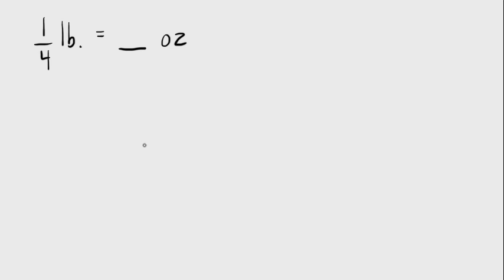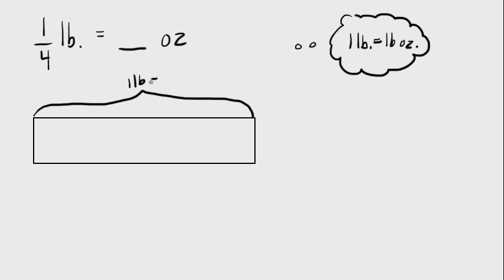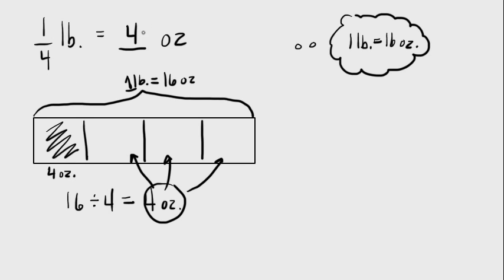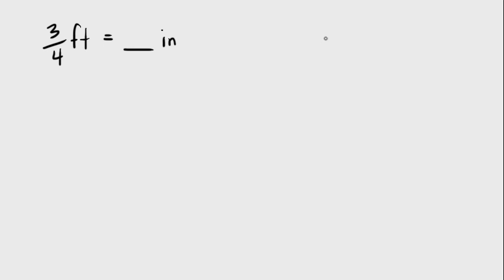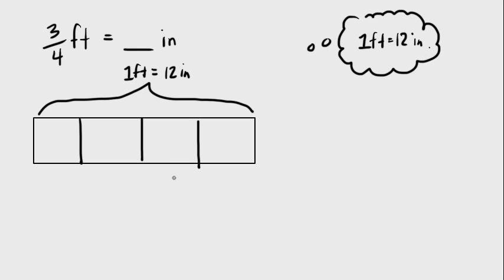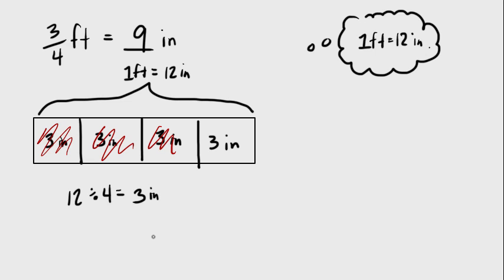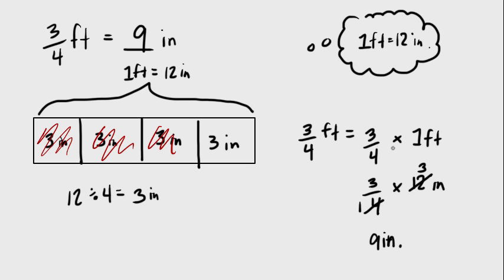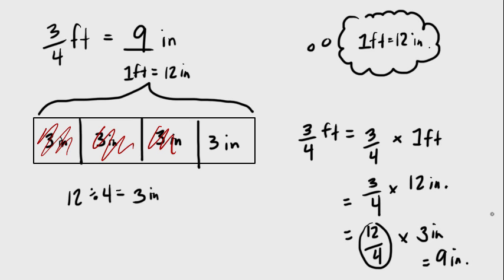Fractions and Measurement Conversion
Can fractions be used to convert measurements? You bet your boots!